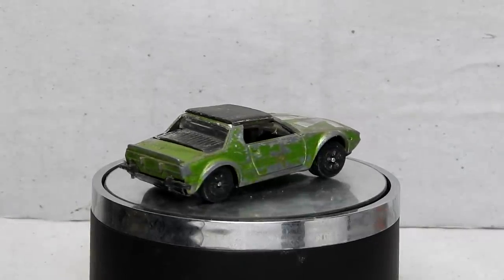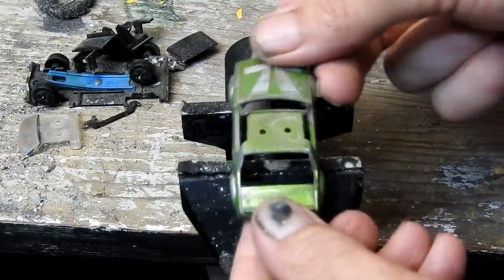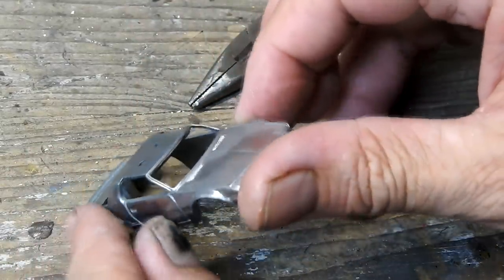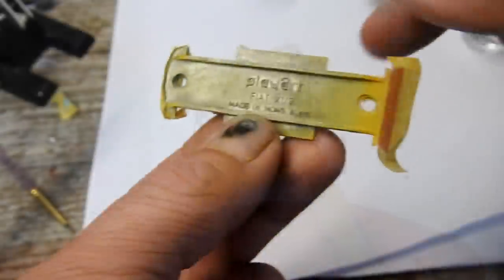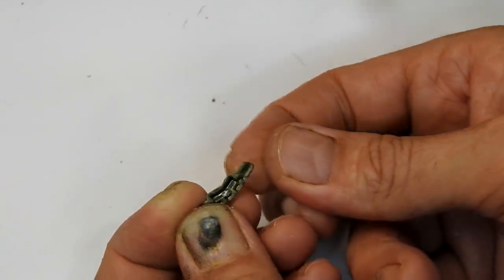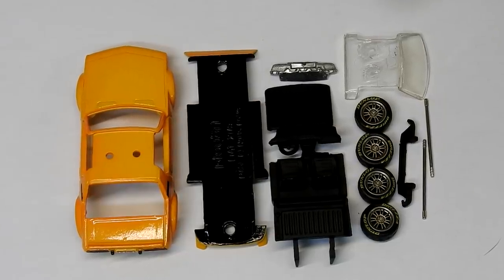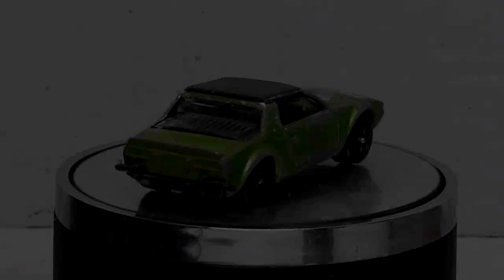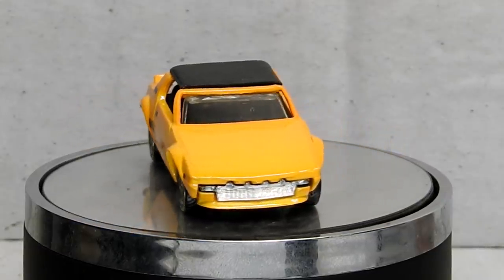Playart Fiat X 1/9 '70s Italian Sports Car Custom Restoration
In this video I restore and customize a Playart Fiat X 1/9.
Diecast Disasters
P.O.Box 162
Kaiapoi 7644
New Zealand